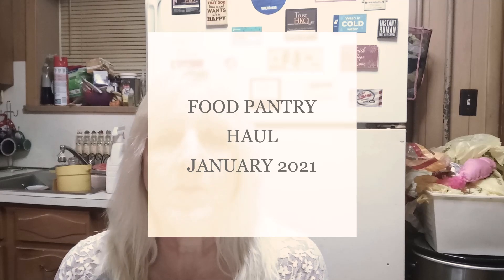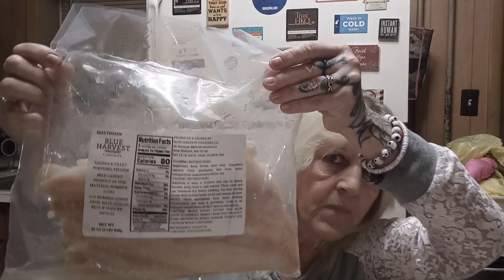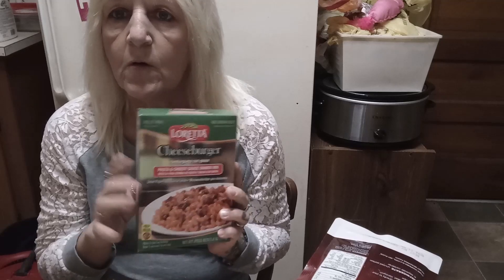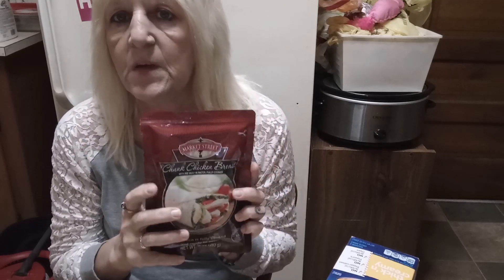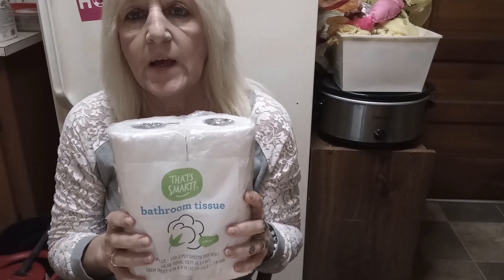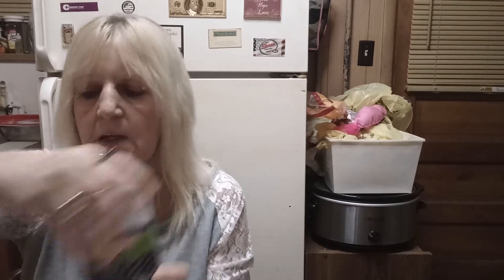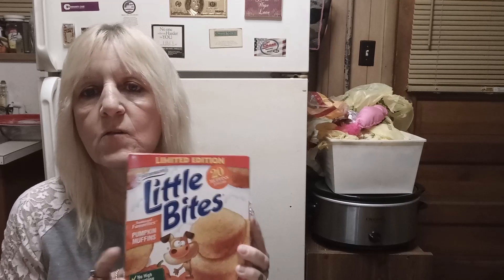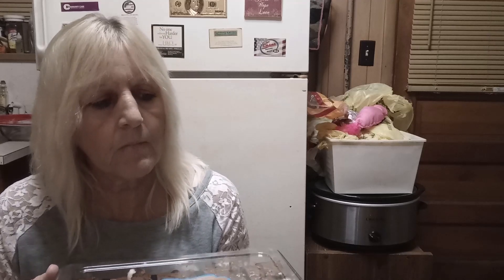Food Pantry Haul January 2021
Hey everyone I have January's food pantry haul! I'm sorry this video is uploading so late, but Jaden came by to trim my hair, and then sandy and Alex came by to play some Deadpool Monopoly with Ronnie and I. We have gotten into playing board games a lot these past few months and I forgot how much they can be!

Thanx for watching! See you on my next one!

Instagram...thepovertyprincess

Tumblr...thepovertyprincess

Drop me a line at Sharon Sartori, 605 Harrison St., Hazeton, Pa. 18201

I used my Alcatel 7 to record this video and my HP Elitebook to edit this video . I also used my free video volume booster software available for download